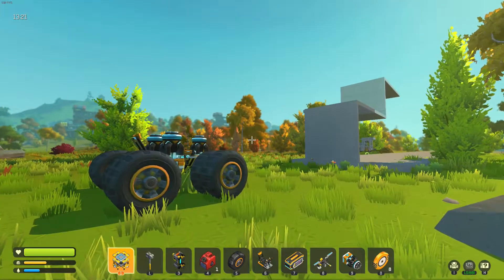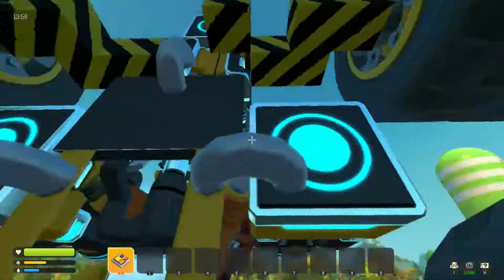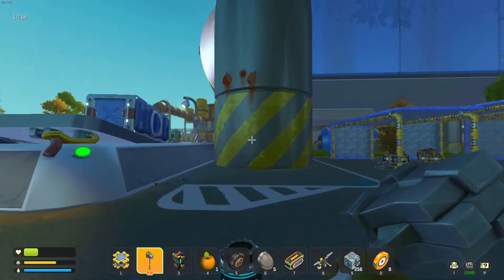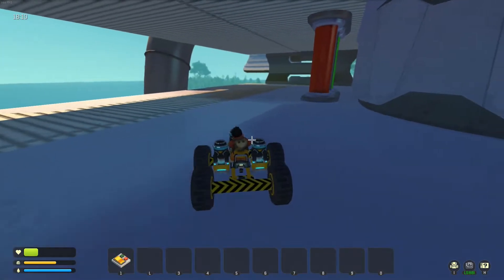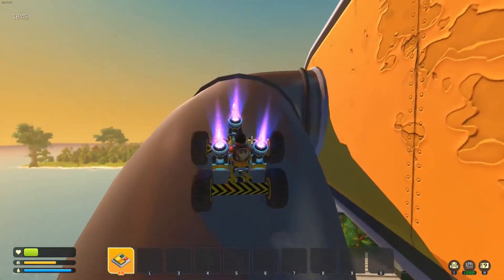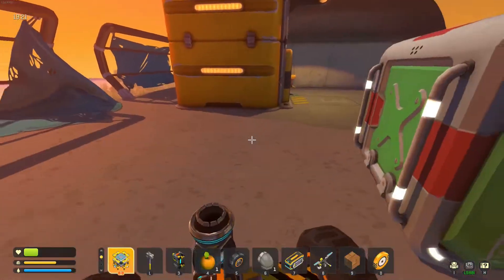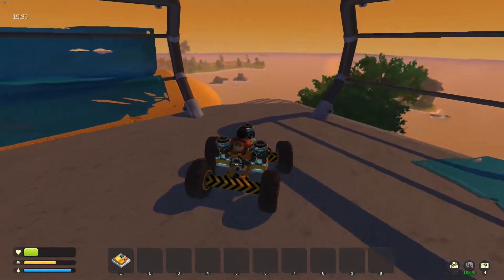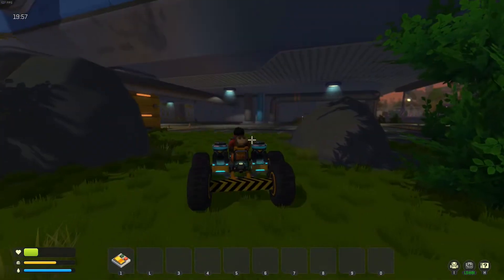scrap mechanic Best way to get ramps wall climber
I found a grate way to get to the top of a warehouse and loot stuff !!